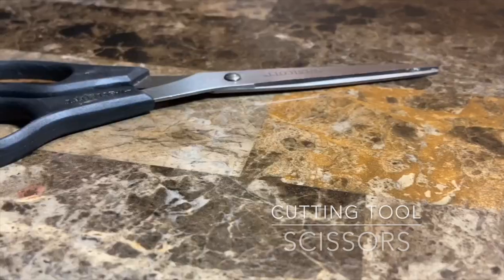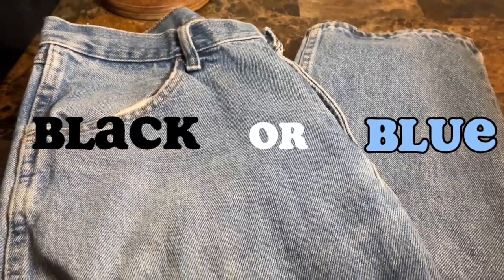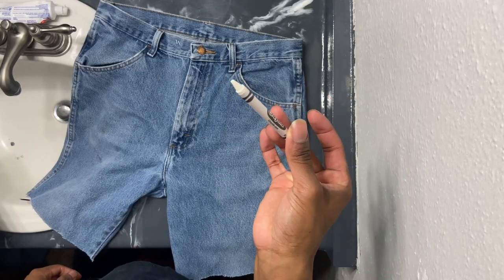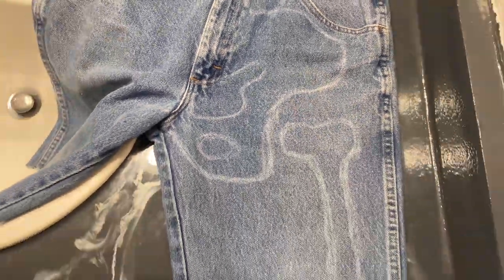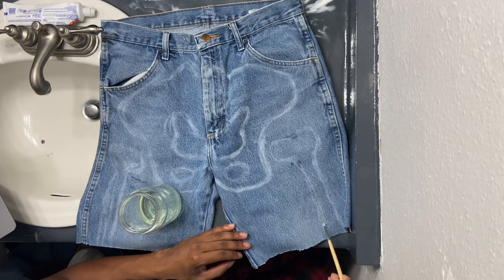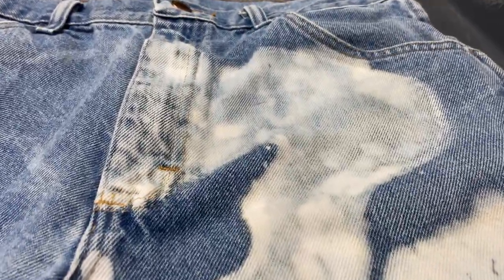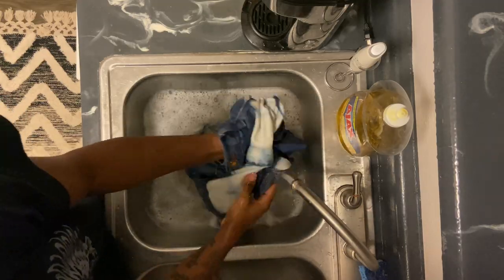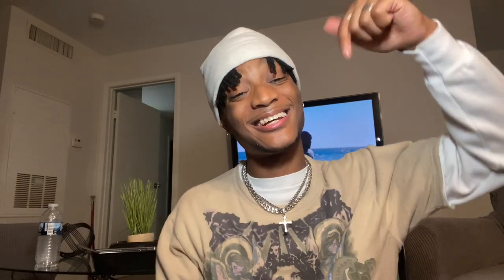DIY HOW TO MAKE CUSTOM SKELETON JORTS | BLEACHED SKELETON DESIGN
creating custom jorts using bleach!